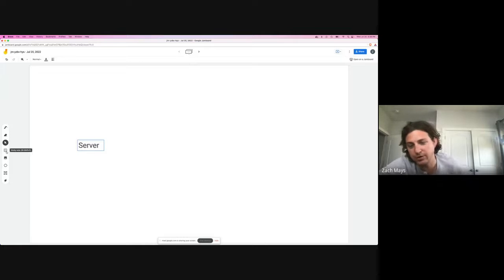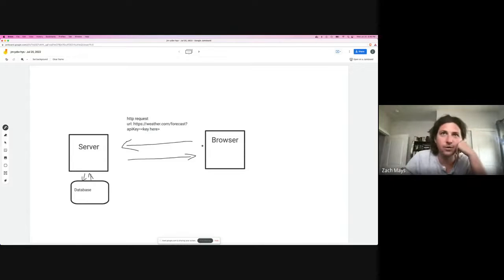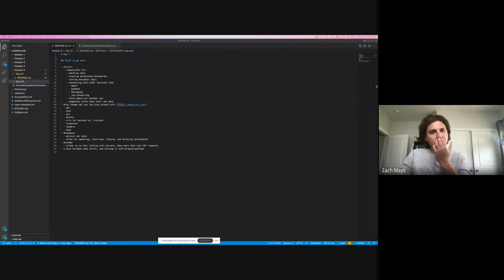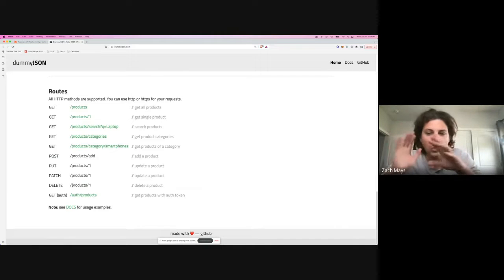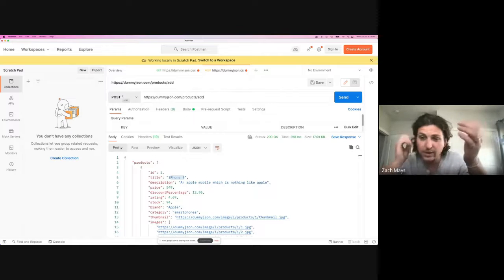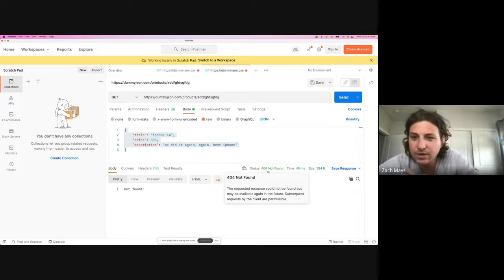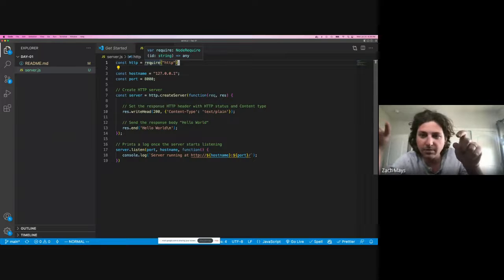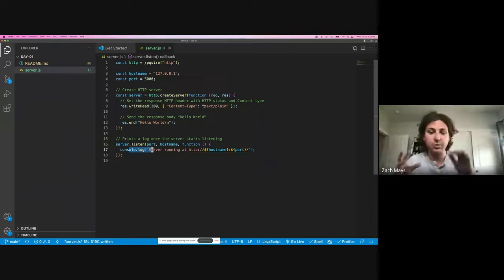Module 5 Day 1